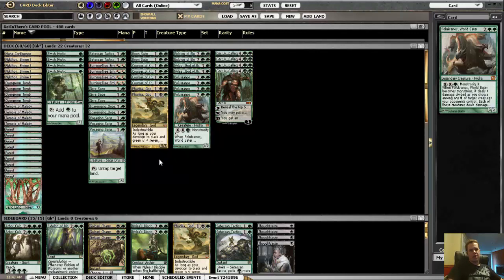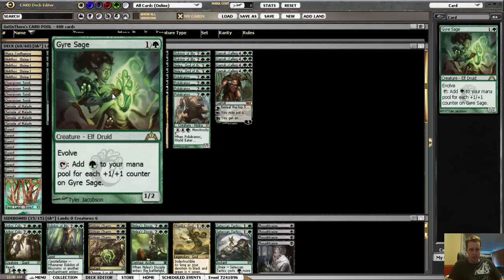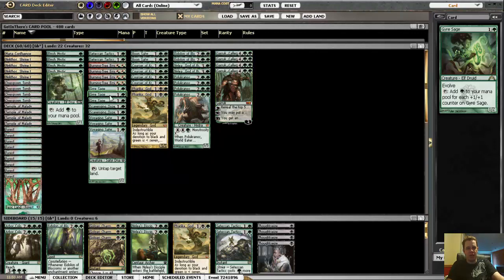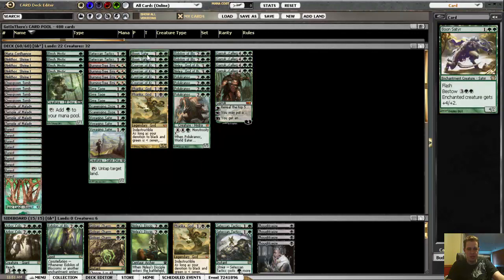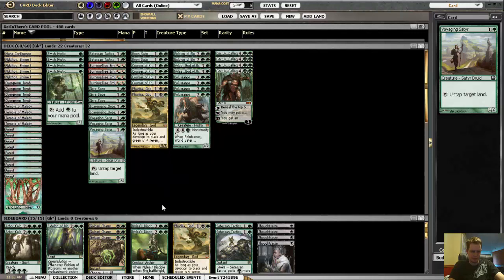StarCityGames Premium Archive - Gerry Thompson - GB Devotion Deck Tech [Magic: the Gathering]